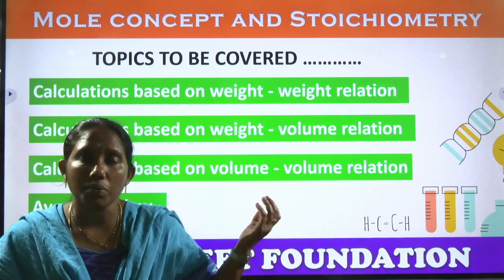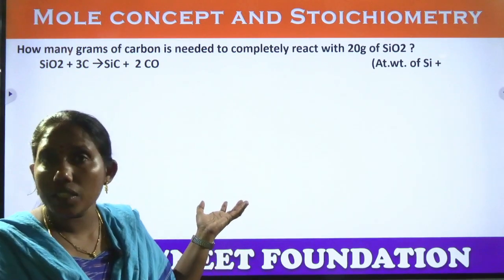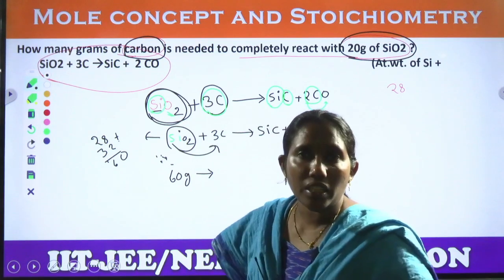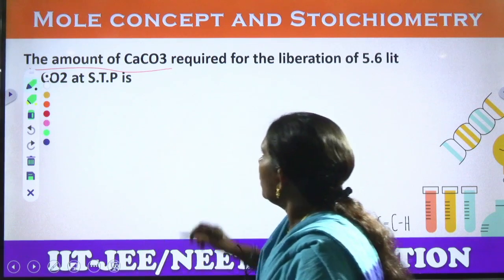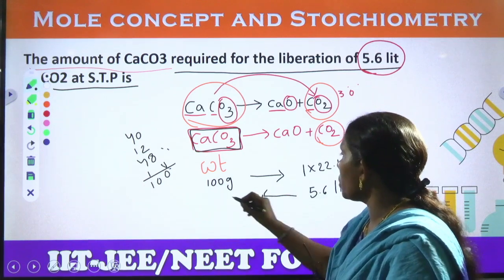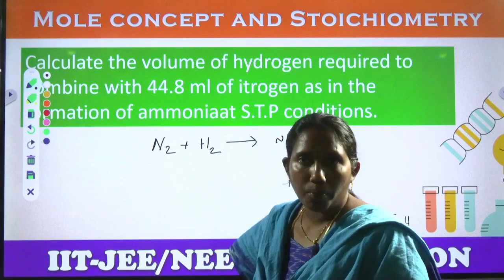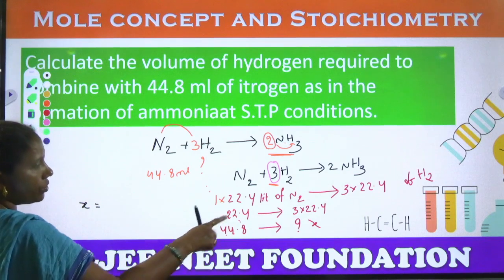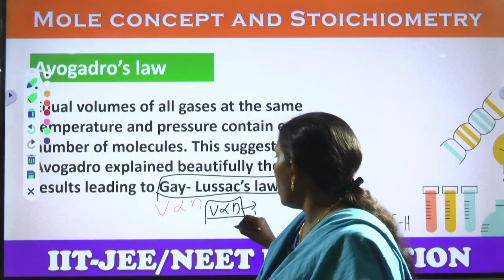9th // TOP // MOLE CONCEPT & STOICHIOMETRY// PART - 3